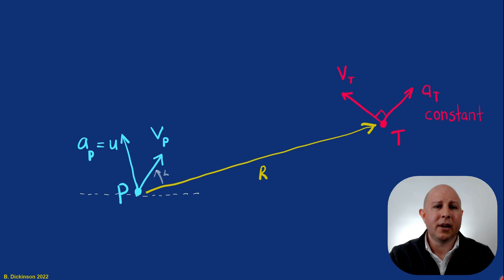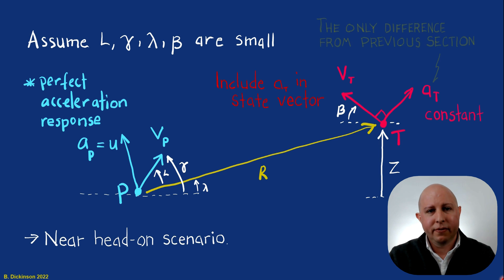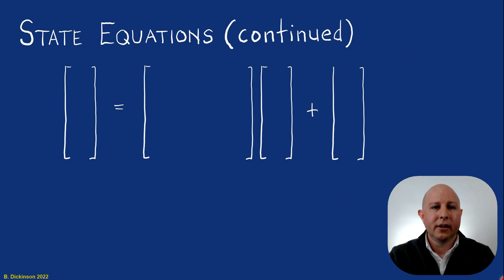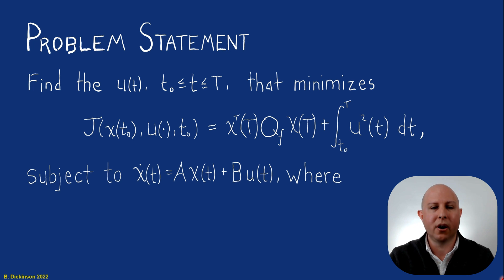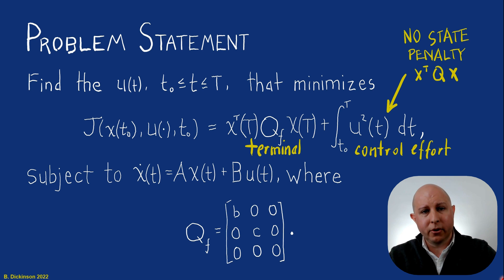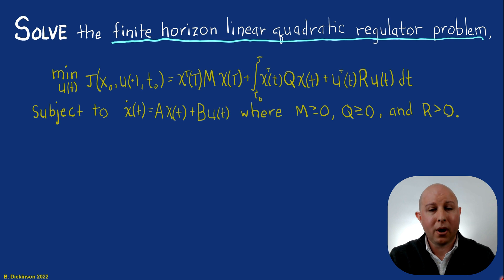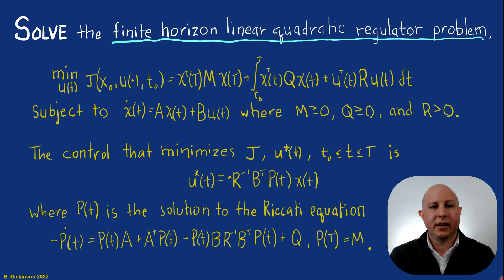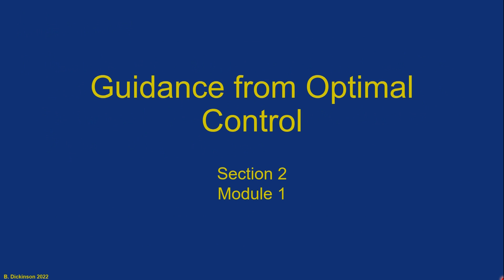Augmented Proportional Navigation Part 1/3 - Guidance from Optimal Control - Section 2 Module 1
In this video we develop the linearized kinematic equations for a purser and target in plane where the target has a constant acceleration. The linear quadratic optimal control problem is made with a cost function having terminal and control effort terms. The finite time linear quadratic regulator is briefly reviewed.

In the next two modules, we analytically solve the differential algebraic Riccati equation to determine a general optimal guidance feedback law. The case of maximum intercept effort is considered, leading to augmented proportional navigation.